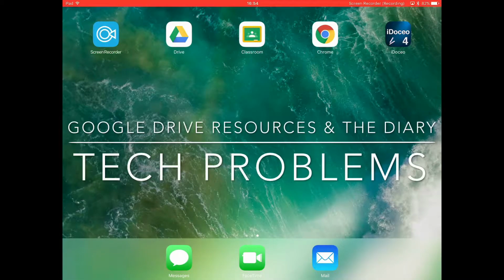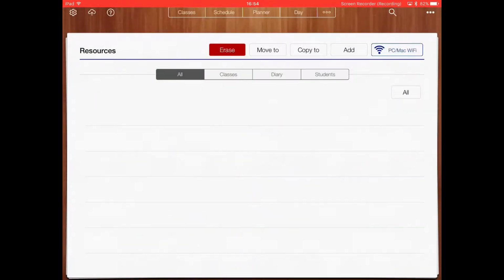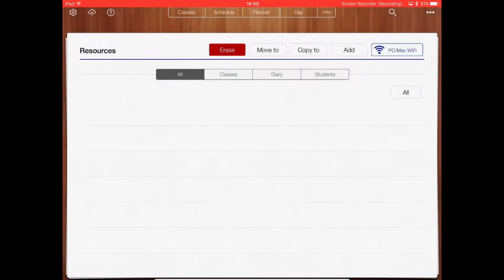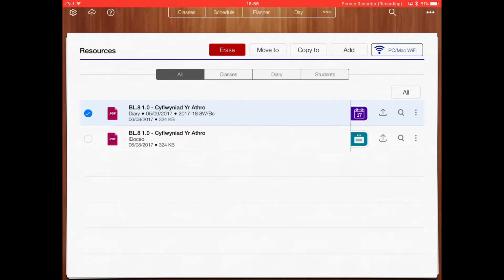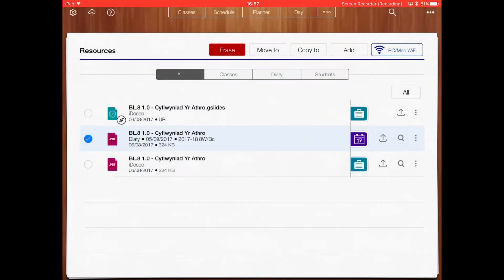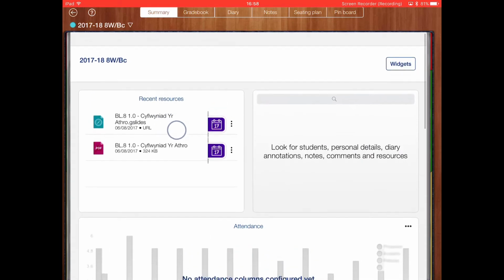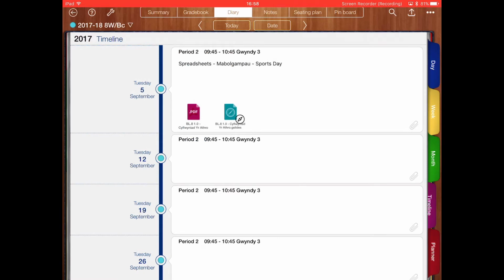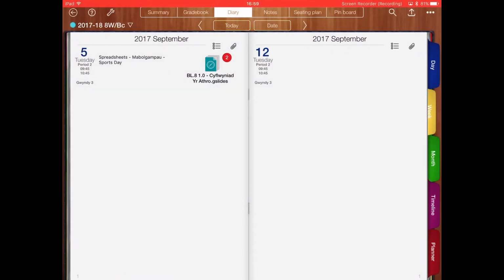iDoceo - Google Drive Resources & The Diary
How best to use Google Drive Resources (Link instead of Import) and add them to the Diary for a particular class.